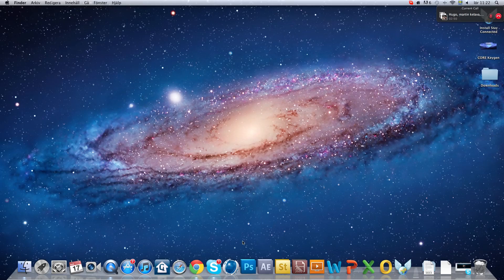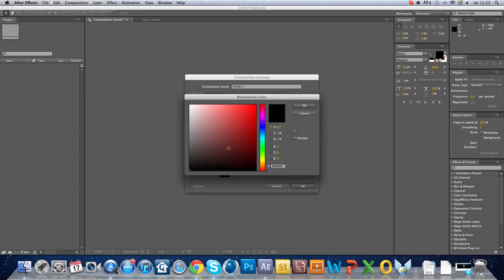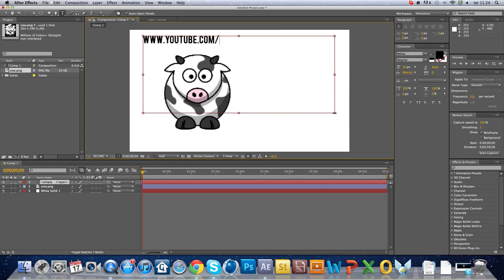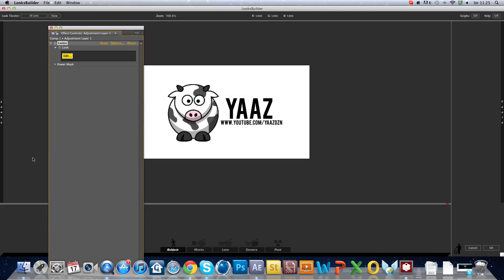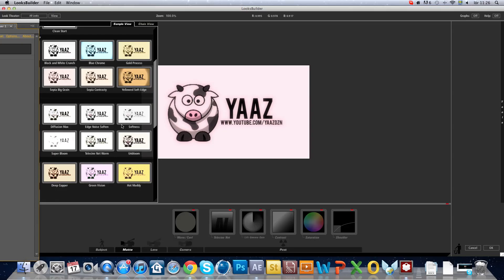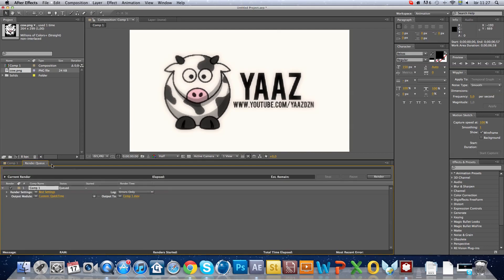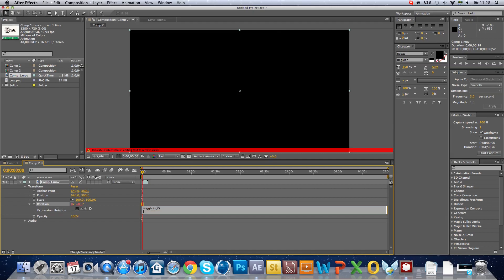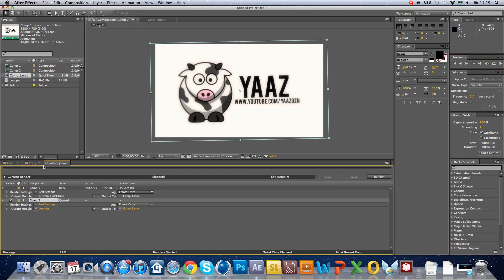"Tutorial" How to make a 2D intro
Hello guys this is a tutorial of how to make a 2D intro like the old one but slower, and here can you see all things a do. All effects you need is Magic Bullet Looks, and just do same like me and you have you're own 2D intro. So if you like it go and like it XD.